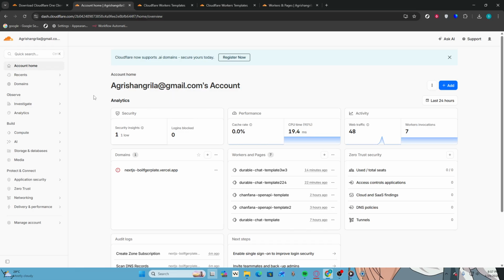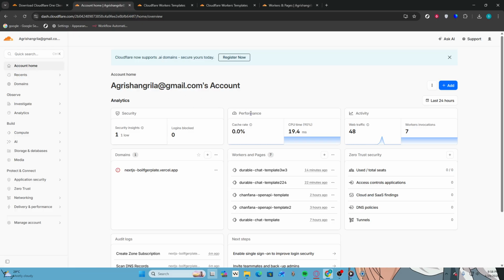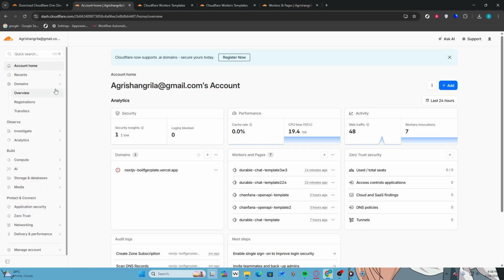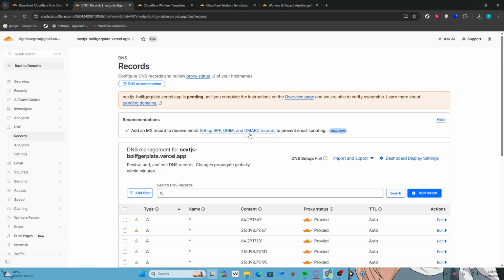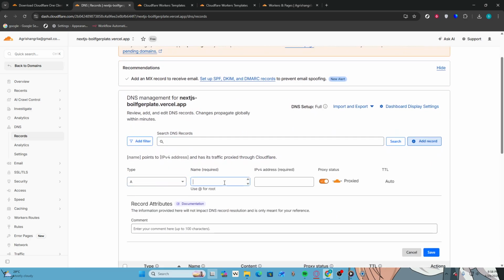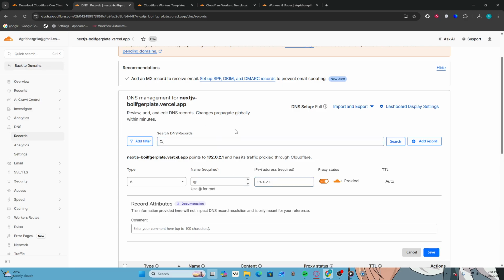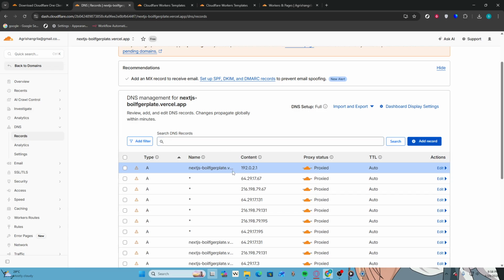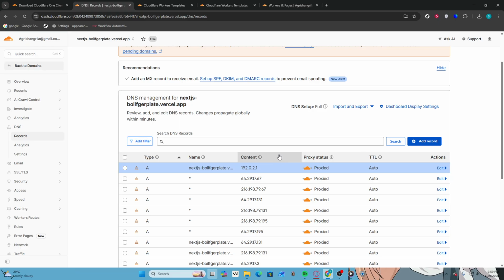How to Add a DNS Record on Cloudflare[LATEST GUIDE]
In this video's we cover,How to Add a DNS Record on Cloudflare